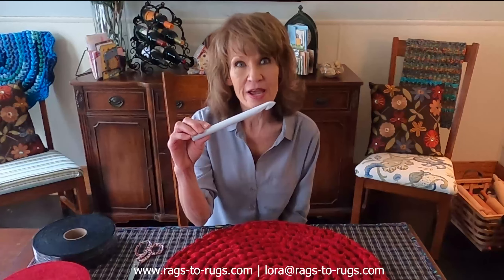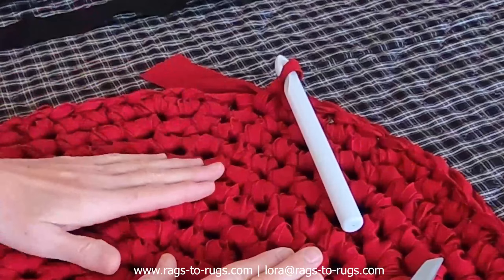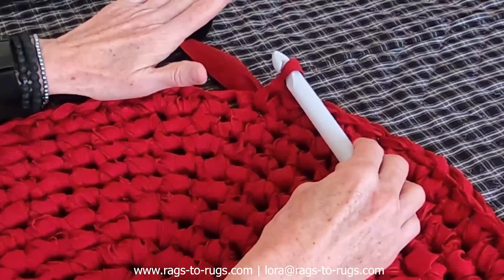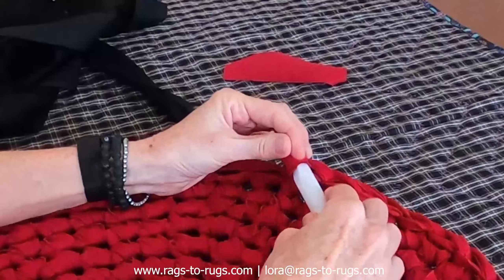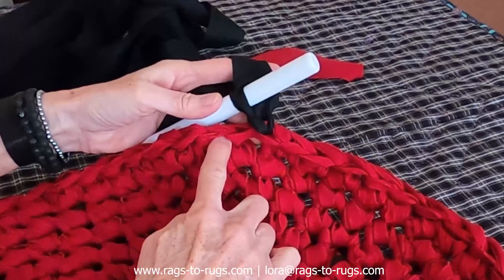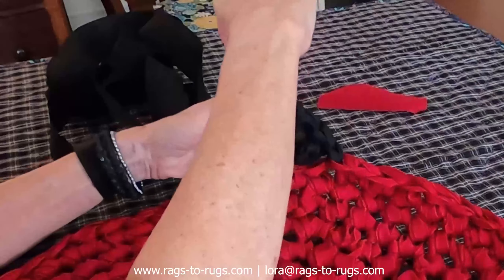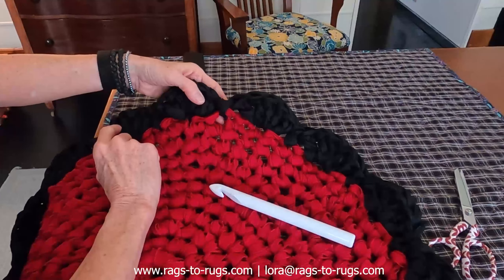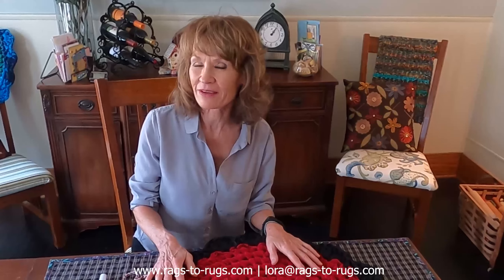Add a SCALLOPED BORDER to your Crocheted Rag Rug!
Scalloped borders help to bring charm & personality to our Rag Rugs!